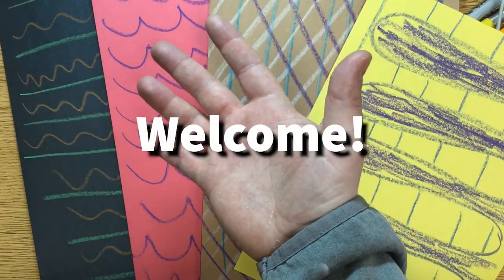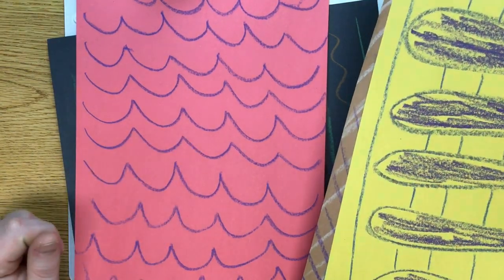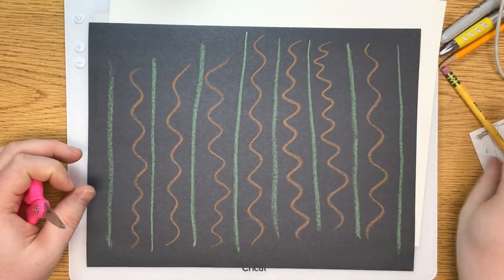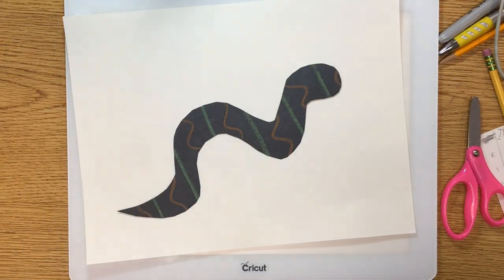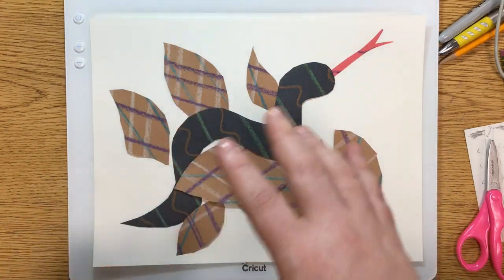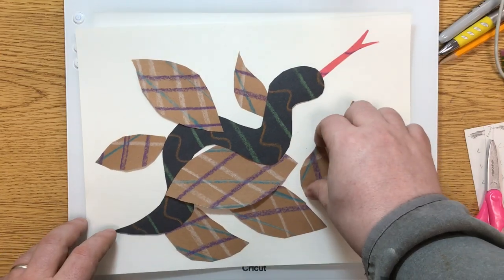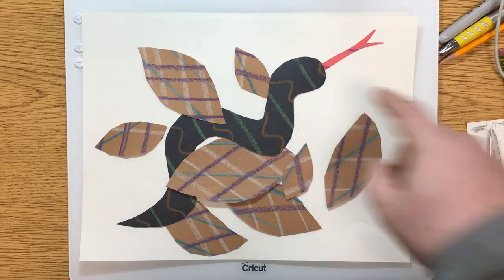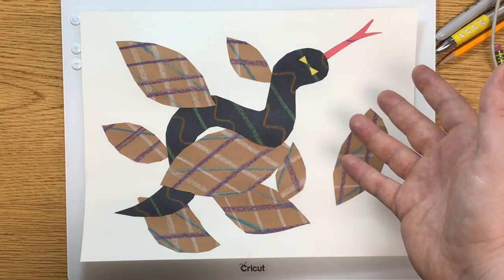Eric Carle Style Illustrations Part 2 - Finish with Cutting and Gluing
In this lesson, we use textured papers created in a previous lesson to create Eric Carle inspired illustrations. To do this, we "draw with scissors," or cut out shapes, arrange them, and then glue them down to a page.